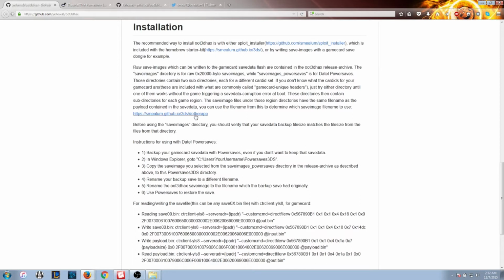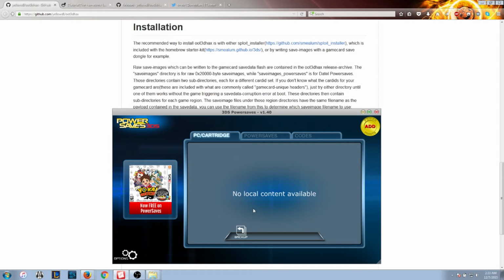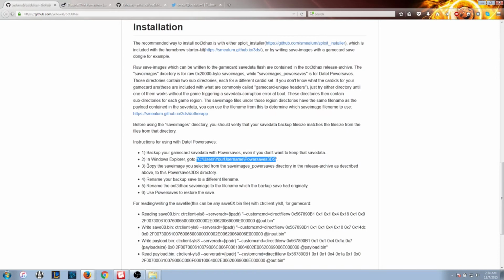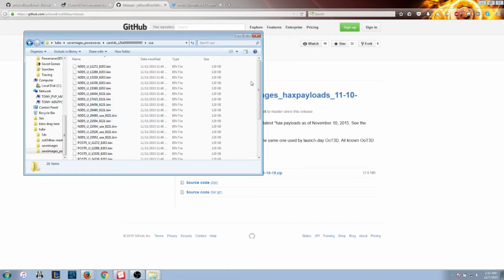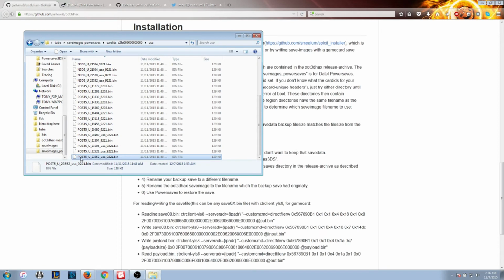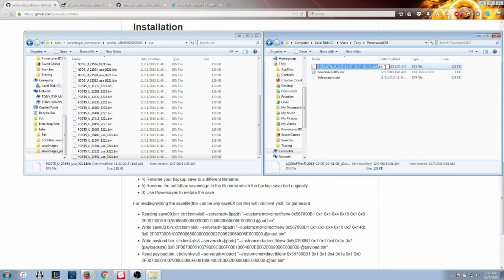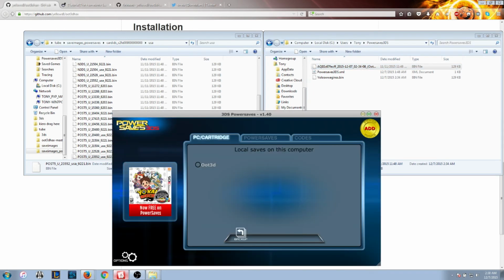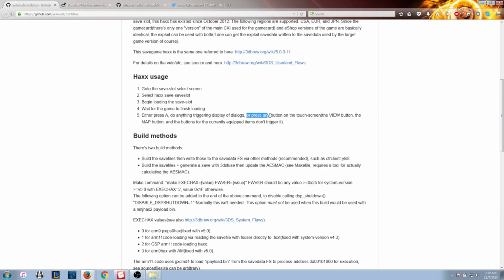Installing Oot3d Hax - Powersaves Version. Updated to 10.3.28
Quick Thank You to everyone watching the video, and to everyone who made the Hack accessible. I do not own or work in cooperation with anyone in the video nor Homebrew. This is an educational video intended as a tutorial. Links to everything in the video are posted below.